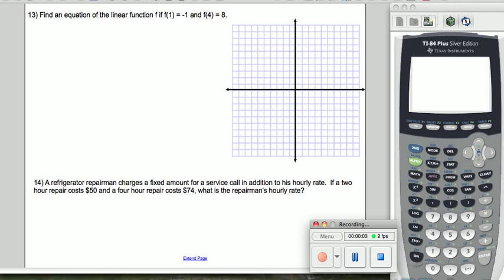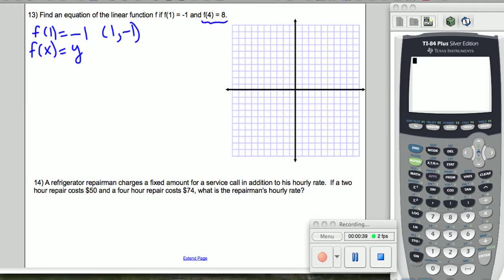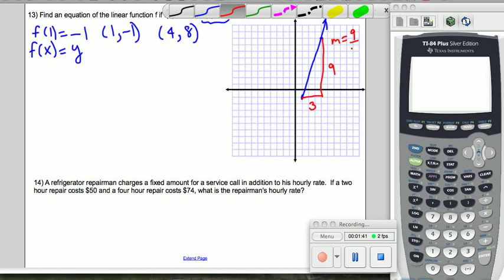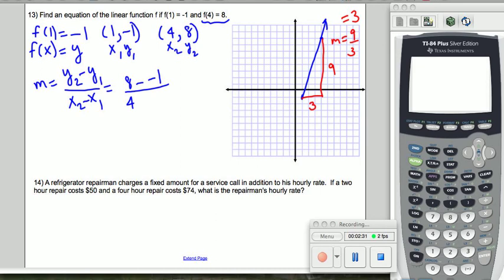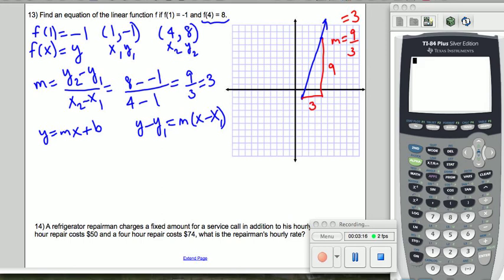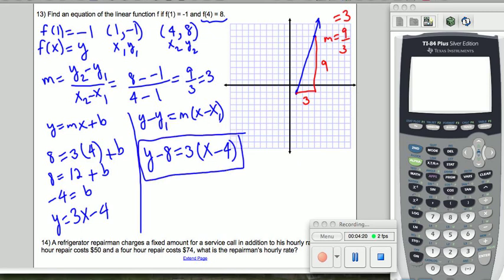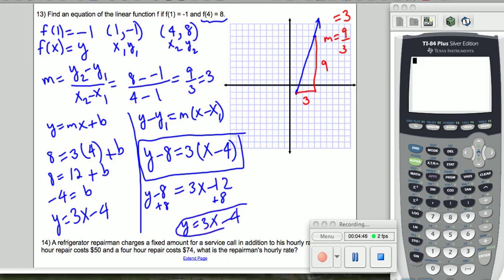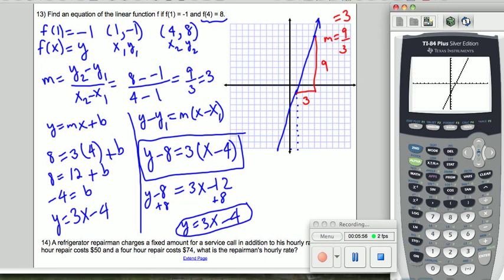Find equation of a line given two points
Find equation of a line given two points - in point slope form and slope intercept form